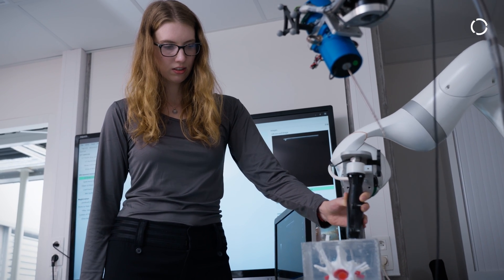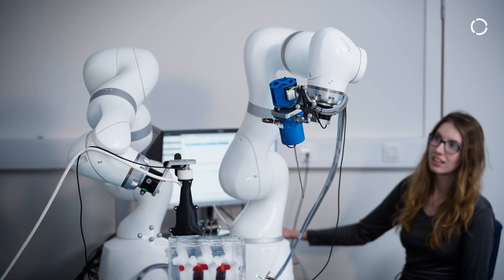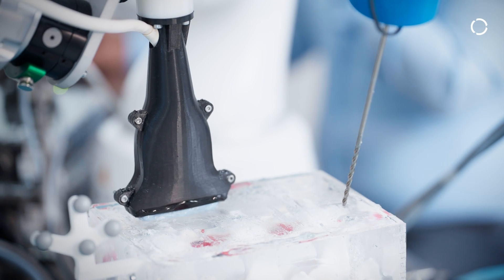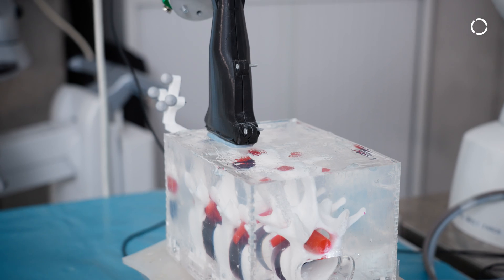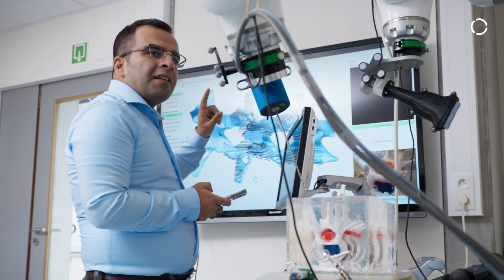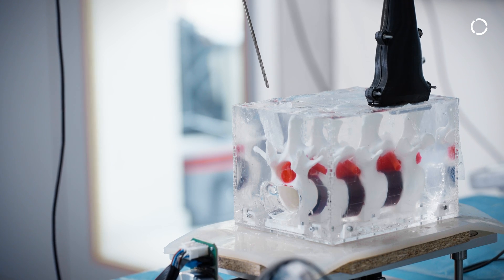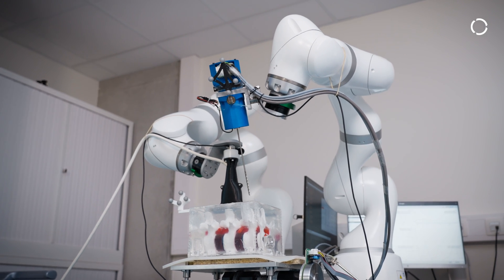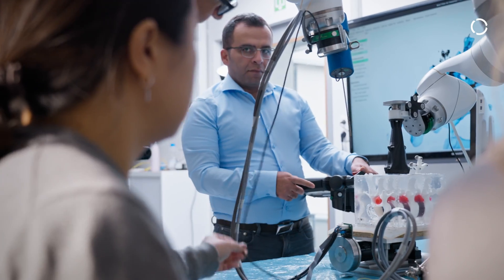Next-Gen Surgical Robotics: Real-Time Imaging & Drilling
The ULTRATOPIA system is a dual-arm robotic solution designed to assist surgeons in pedicle screw placement. One robotic arm performs real-time ultrasound scanning to generate a precise 3D model of the spine, while the second arm follows computed drilling paths based on that model. The system offers three key benefits: high-precision imaging, coordinated dual-arm operation, and adaptability to patient movement. Unlike traditional methods that rely on blind drilling or radiation-based imaging, ULTRATOPIA uses non-radiative ultrasound guidance. This innovation enables drilling with sub-millimeter accuracy, reacting faster than a human to vertebral motion. Built on KUKA’s advanced robotics, the system integrates safety features and is being evaluated for market readiness through European innovation programs.